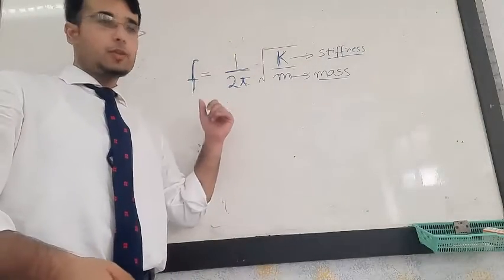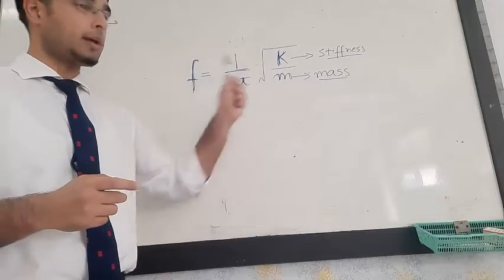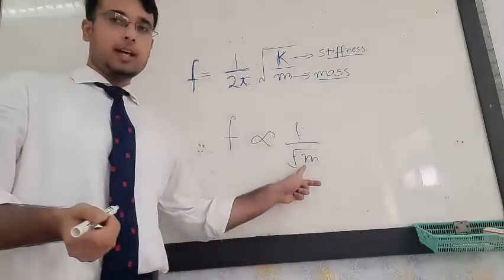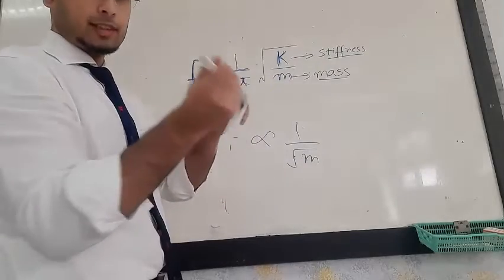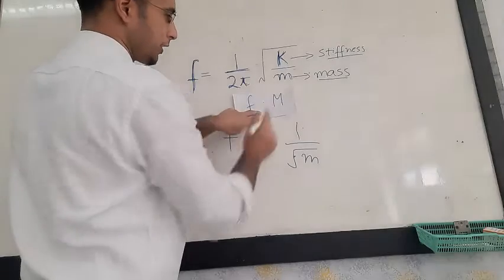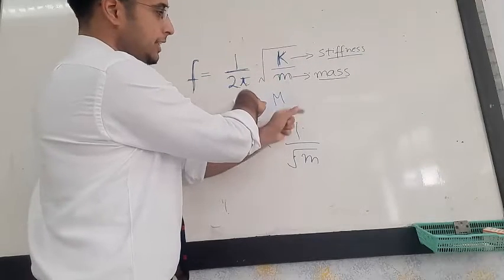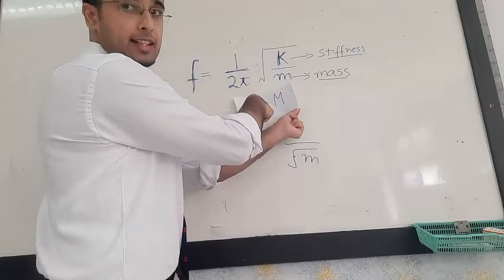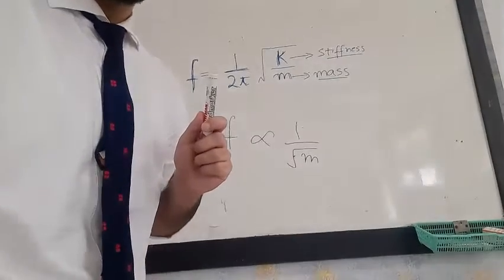water Xylophone (mirrored)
relationship between mass and frequency